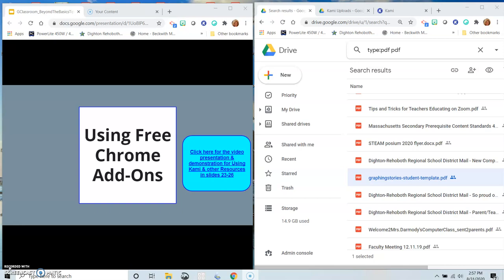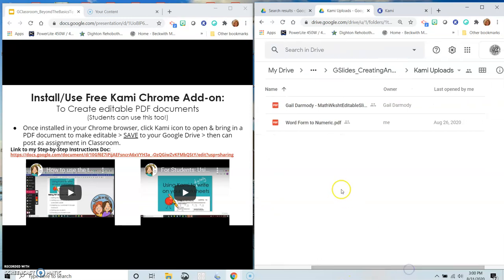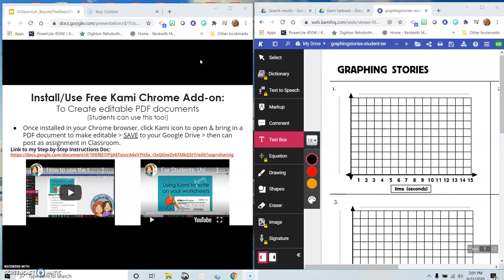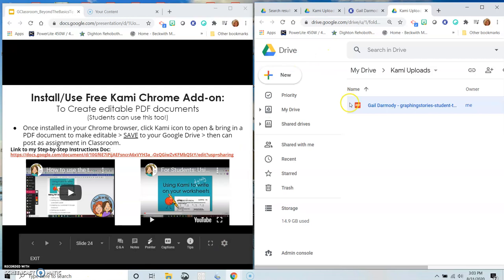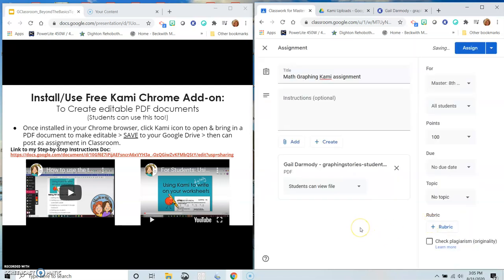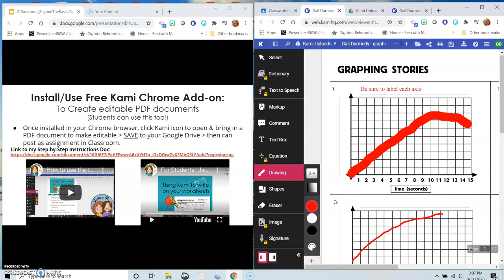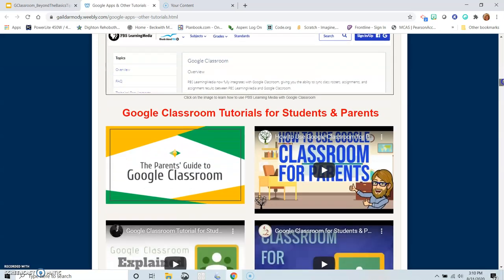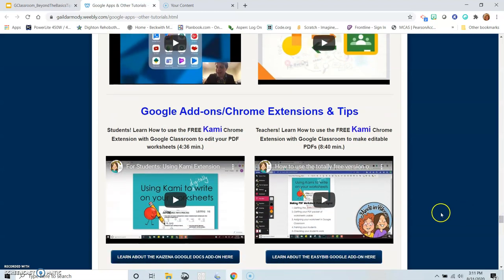Google Classroom Beyond the Basics Part 4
This is Google Classroom Beyond the Basics, Part 4, Topic 7 - Using the Free Kami Chrome Add-on